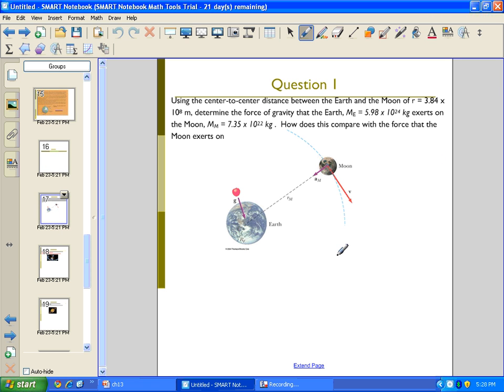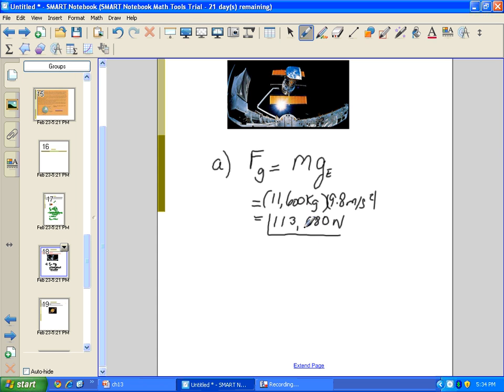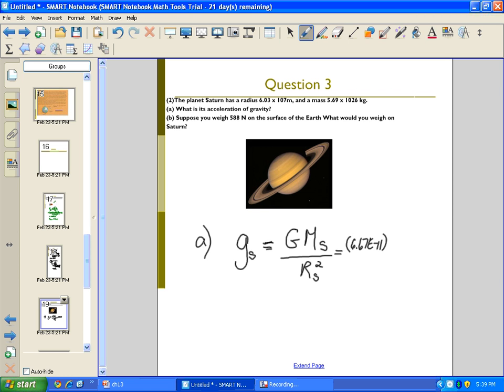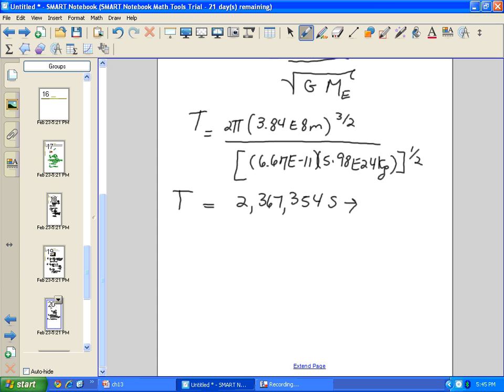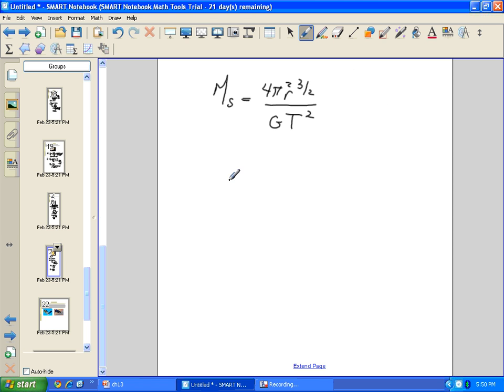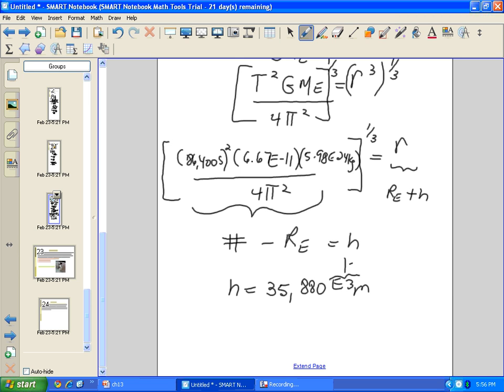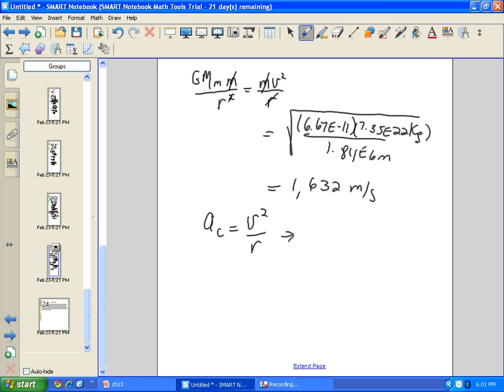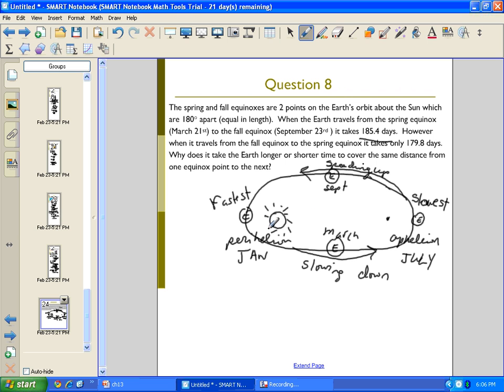Video Lecture Problems - Ch. 13